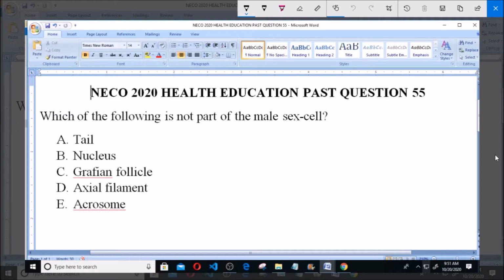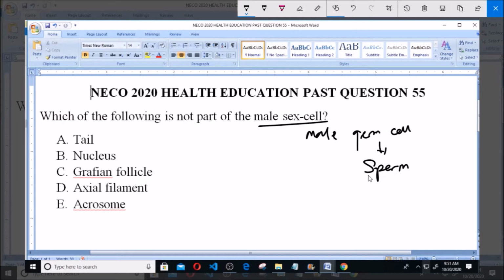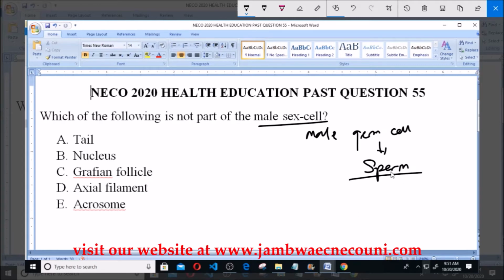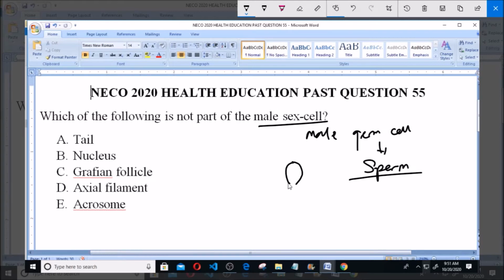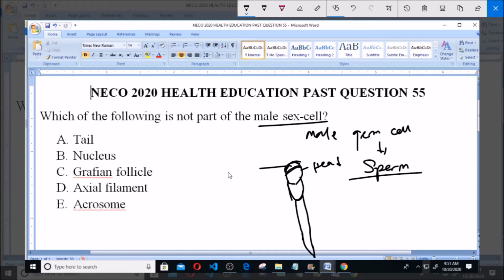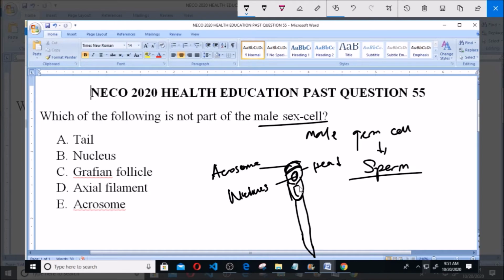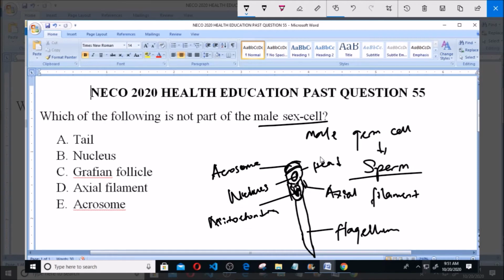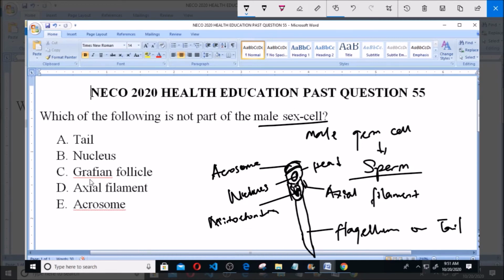NECO 2020 HEALTH EDUCATION PAST QUESTION 55 Sperm Cell